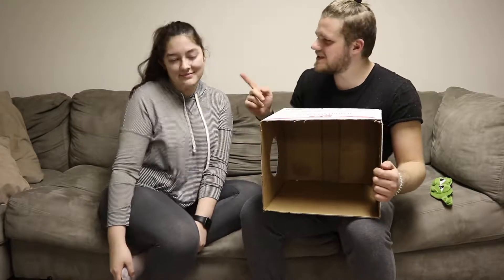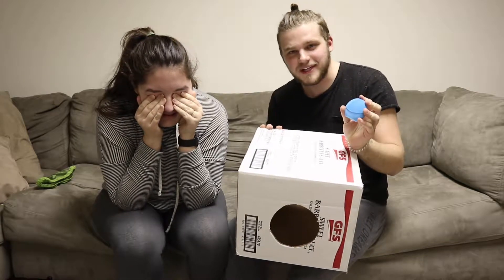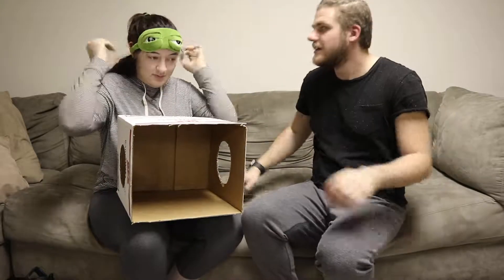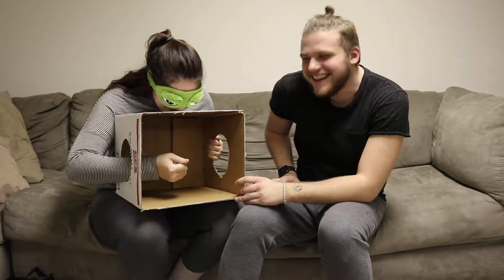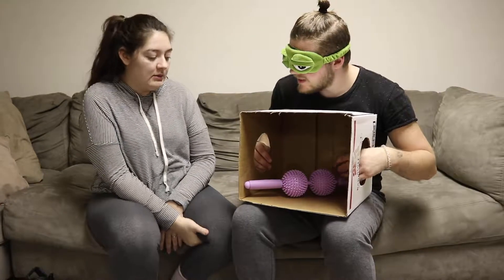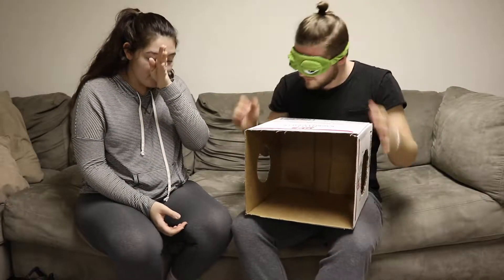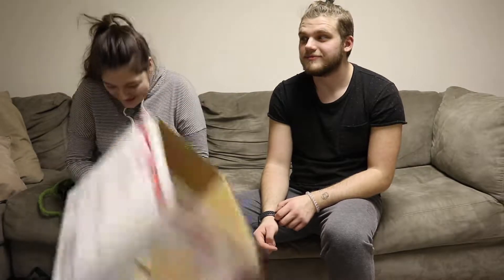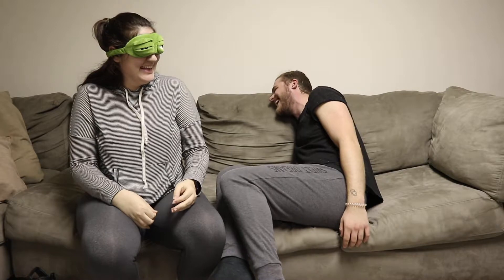What's in the Box?